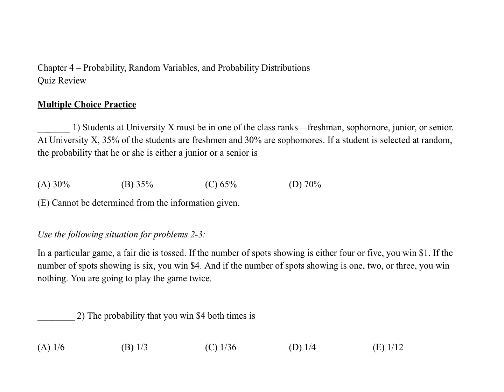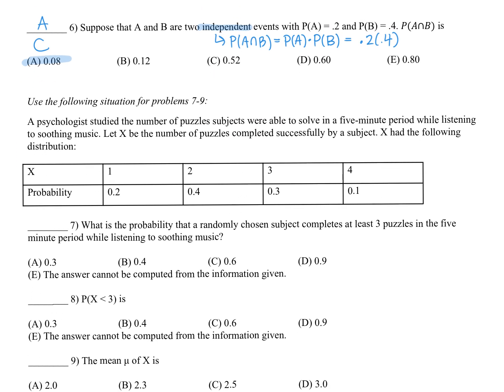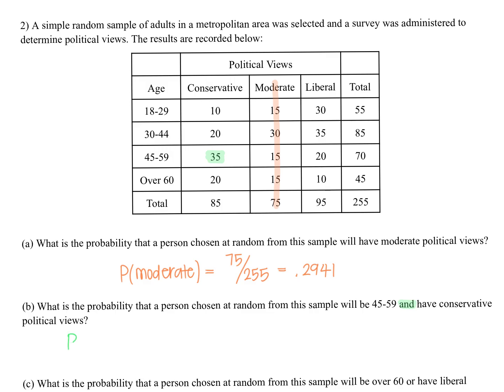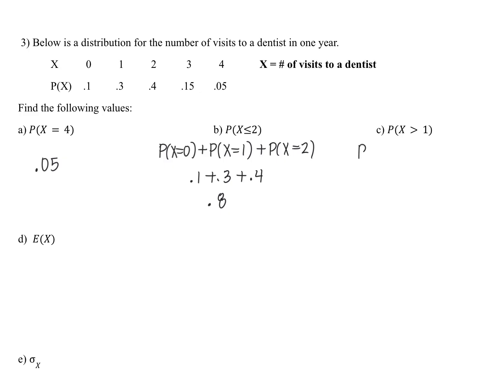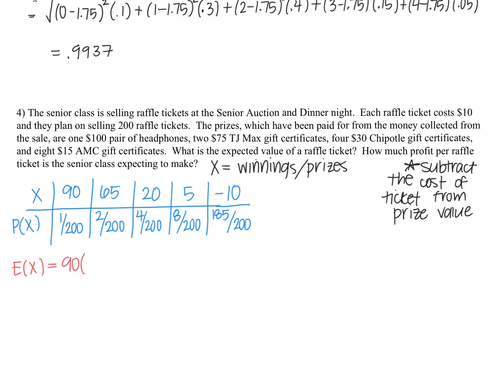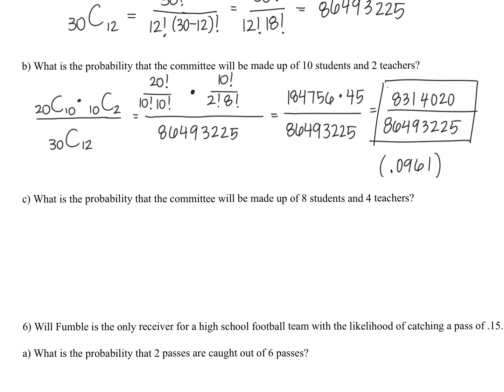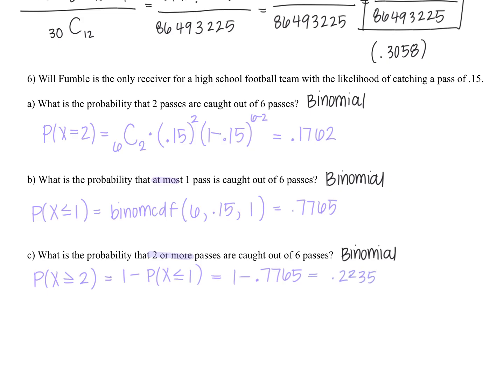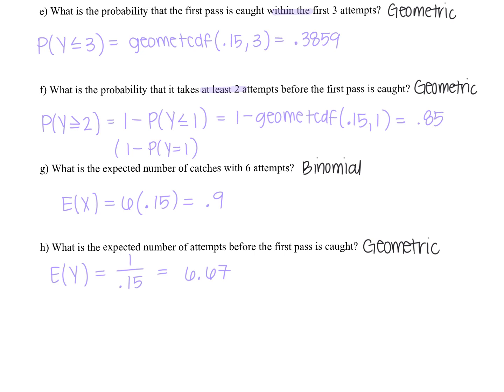STATS Chapter 4 Quiz Review